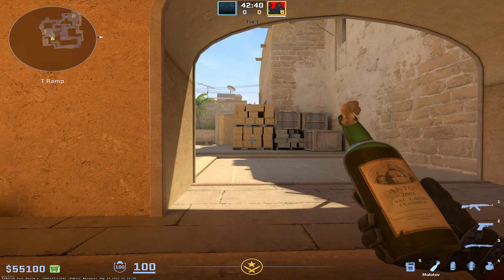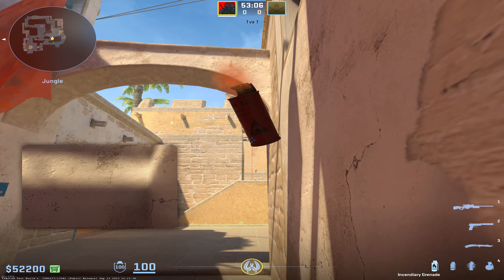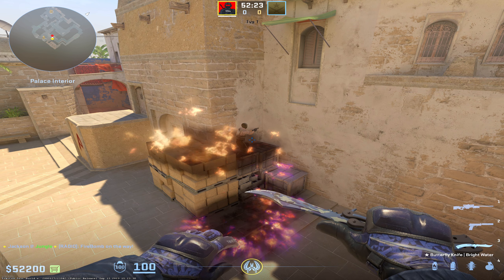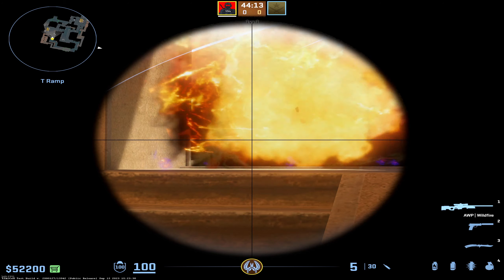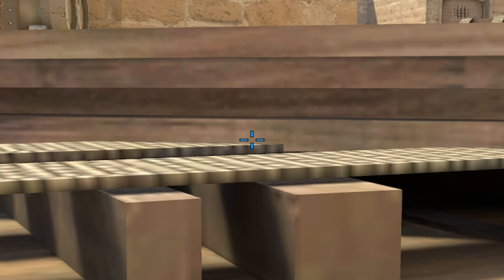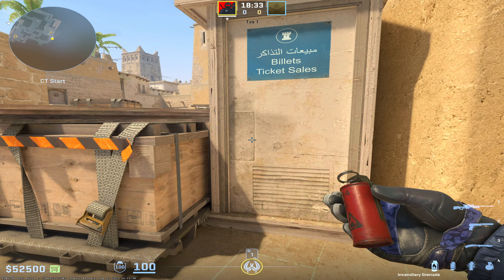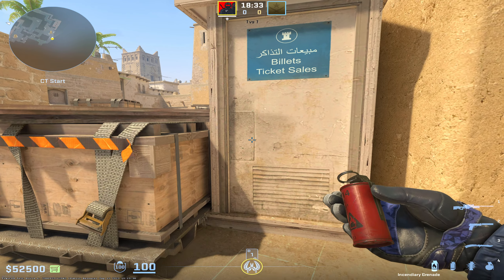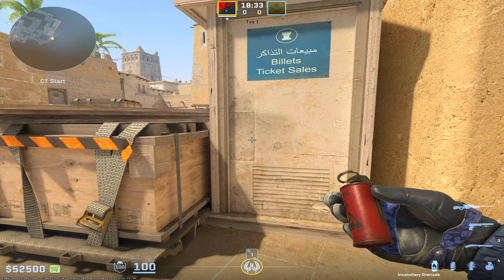CS2 Mirage - A-Site Molotovs that EVERYONE should know!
Here are the essential mollys that you should know for CS2 Mirage! :)

Leave a like or comment for more CS2 Mirage Utility.

Timestamps:
0:00 Intro
0:06 Dark from Palace (T)
0:23 Dark from A Main (T)
0:34 Sandwich Molly (T)
0:46 Jungle Molly (T)
1:00 A Main Molly (CT)
1:16 Tetris Molly (CT)
1:31 Tetris HE (CT)
1:42 Anti-Rush Molly (CT)
2:03 Connector Molly (CT)
2:36 Sandwich Molly (CT)
2:53 Palace Molly (CT)